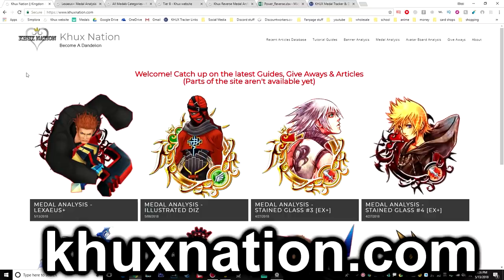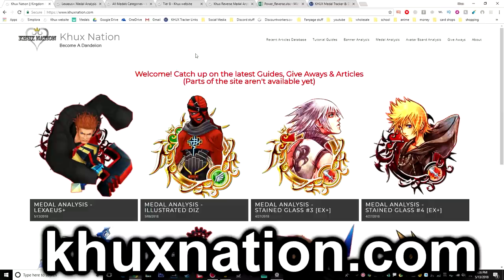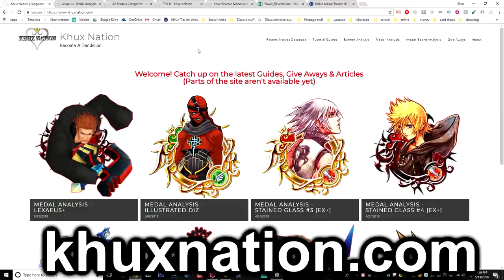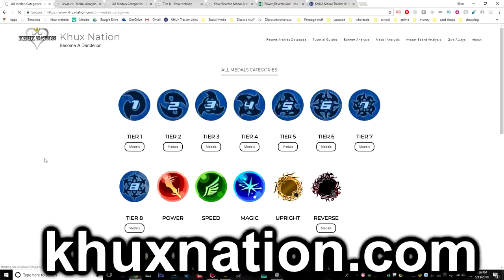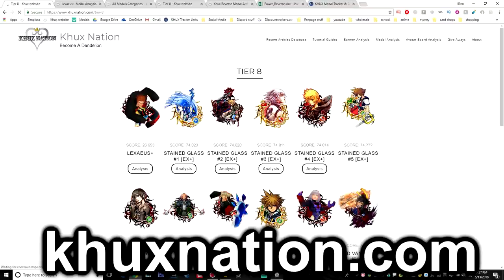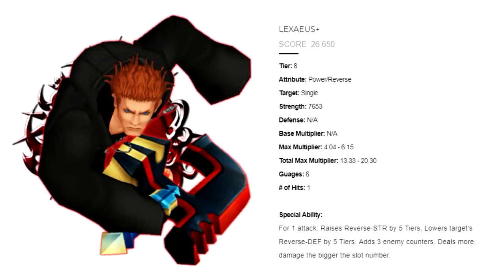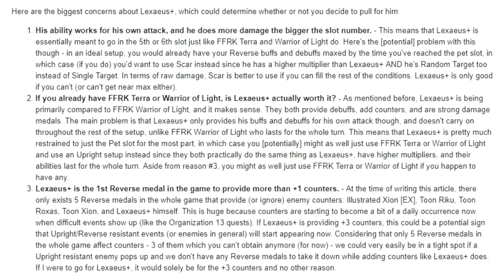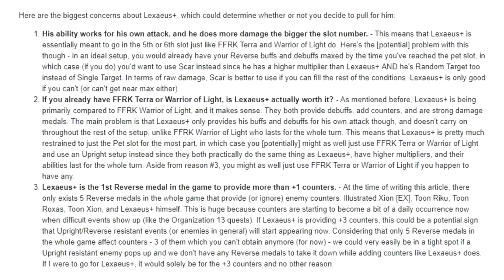Khux Medal Analysis - Lexaeus+